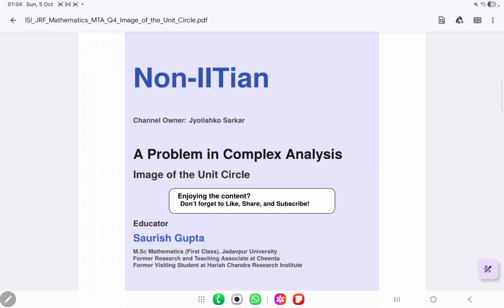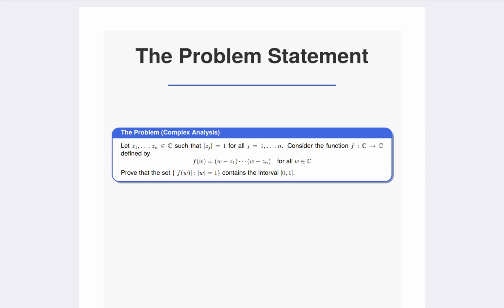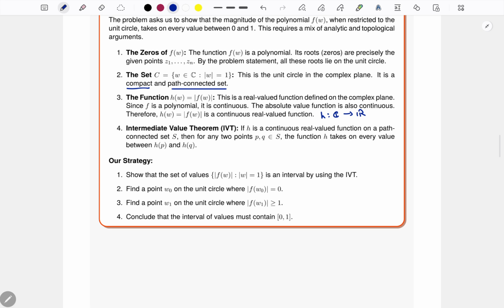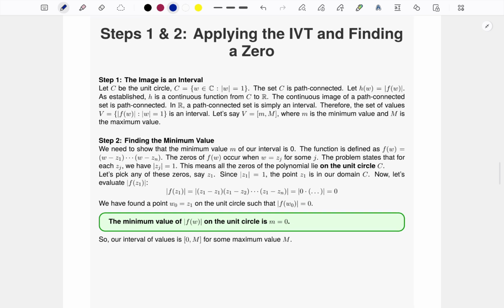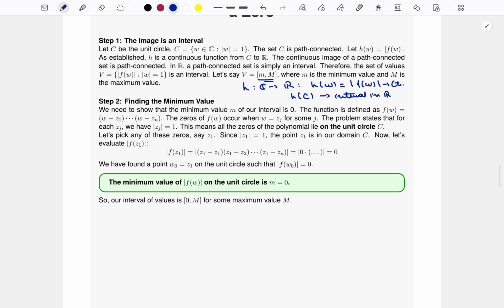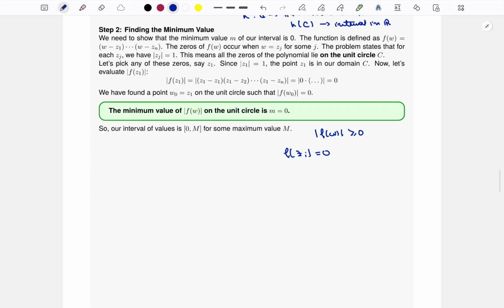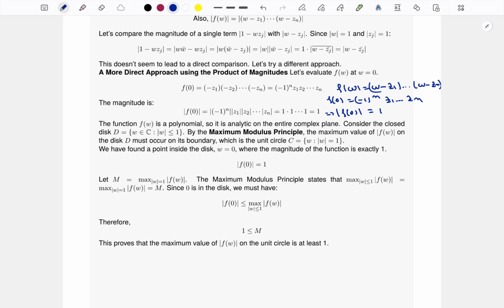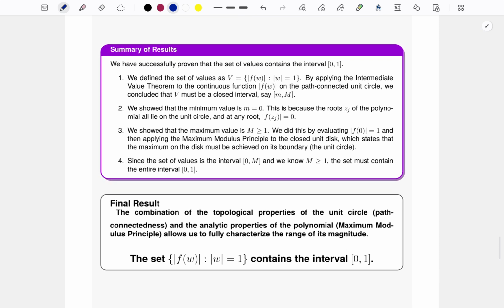ISI JRF PYQ|Problem #1|Complex Analysis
In this video, we discuss an interesting Complex Analysis problem asked in the ISI JRF Entrance Exam.
The question is based on polynomials with roots on the unit circle and explores the behavior of the function where .
We prove that the set contains the interval .

📘 Topic Covered:

Properties of polynomials with unit modulus roots

Use of Maximum Modulus Principle and continuity arguments

Complex function behavior on the unit circle

🧮 Exam: ISI JRF (Indian Statistical Institute – Junior Research Fellowship)
📚 Subject: Complex Analysis
📅 Question Type: Previous Year Question (PYQ)

If you are preparing for ISI JRF / NBHM / TIFR / GATE / NET Mathematics, this video will greatly help you strengthen your understanding of Complex Analysis concepts.